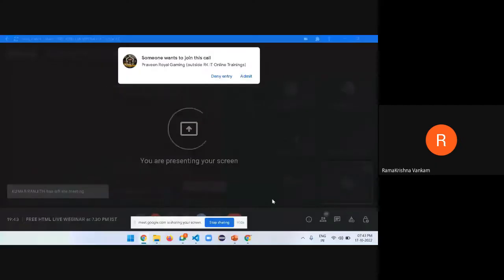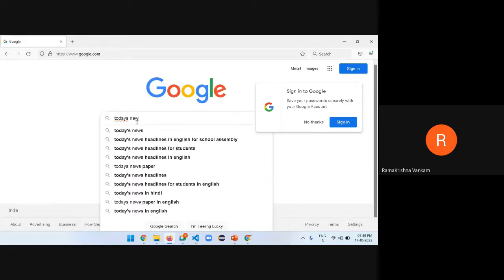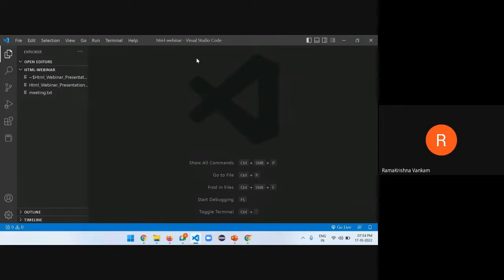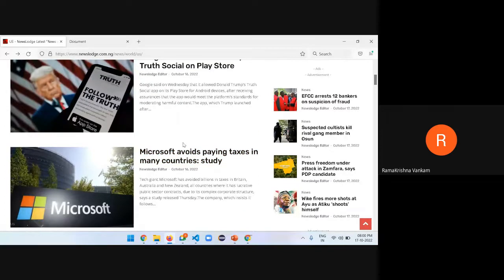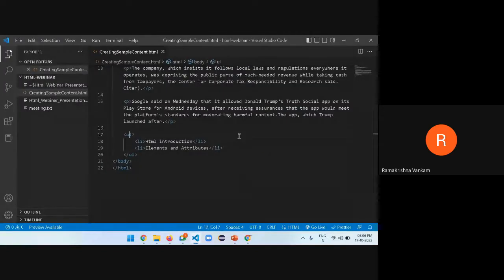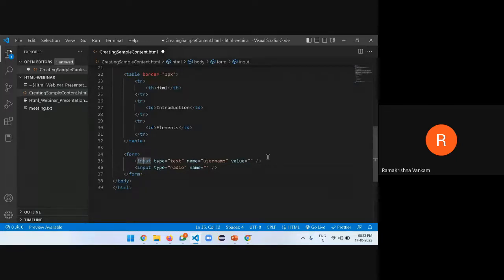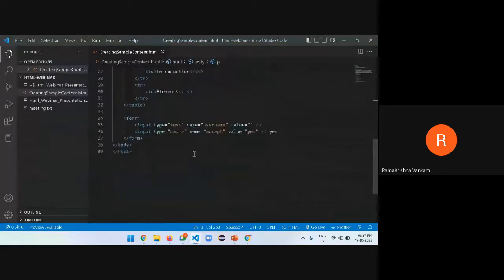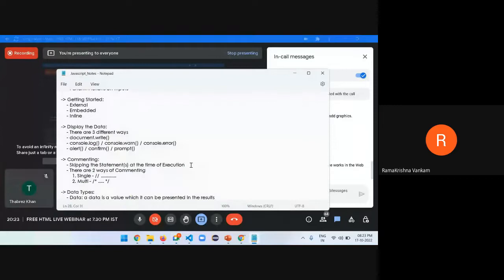FREE HTML LIVE WEBINAR at 7 30 PM IST 2022 10 17 19 39 GMT+5 30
HTML Webinar:
This Webinar gives a basic understanding about Web Development and how to start in creating the basic structure of a web page.

Agenda:
1. What is HTML? & Its Use?
2. Implementing Formatting Elements & Attributes
3. Creating a Simple Table
4. Creating a Simple Form

1. Freshers
2. Working Professionals

Happy learning!

Rama Krishna